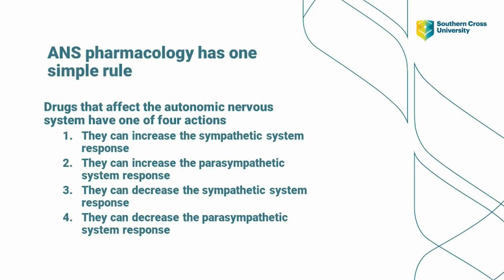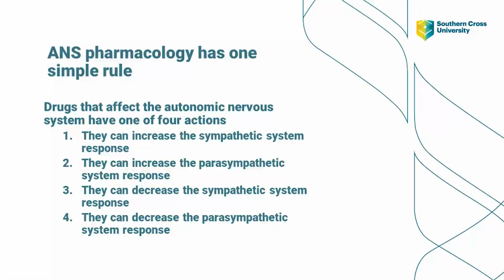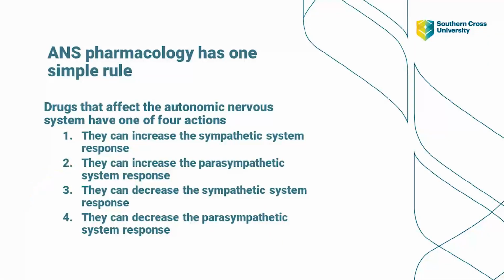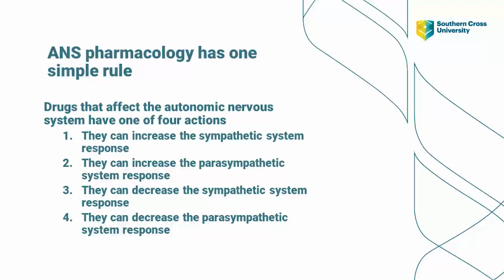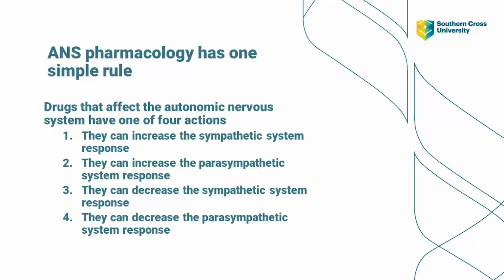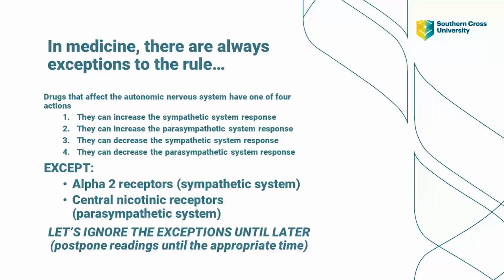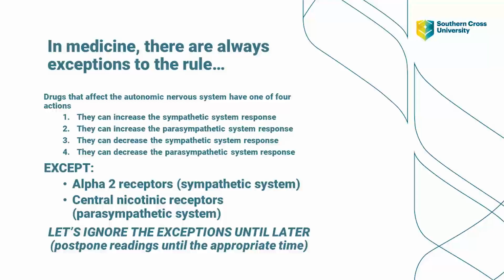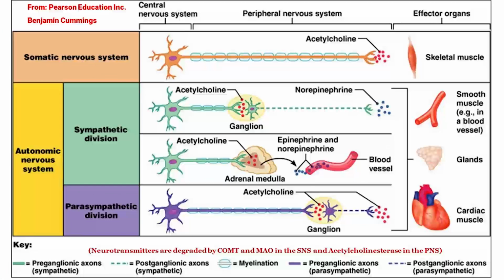Overviewing drugs of the ANS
Lesson 3 of the ANS